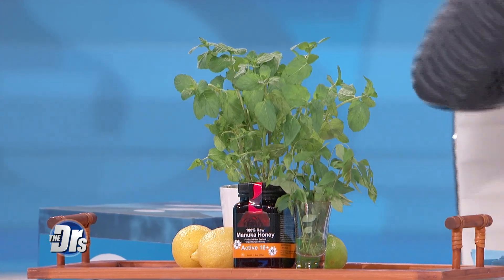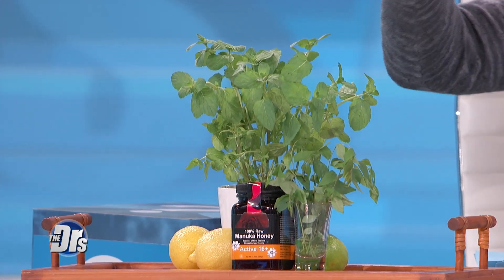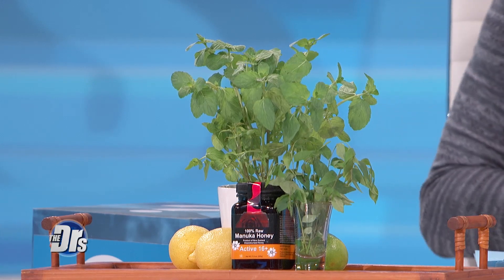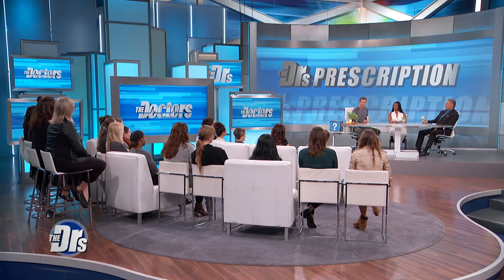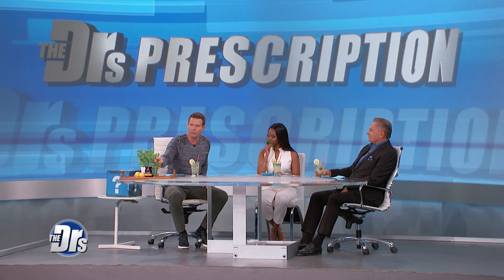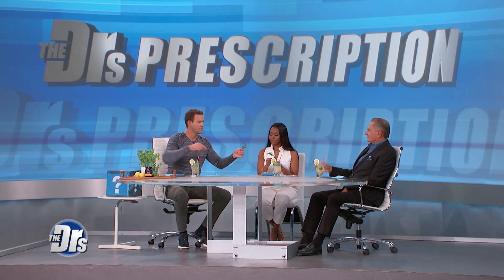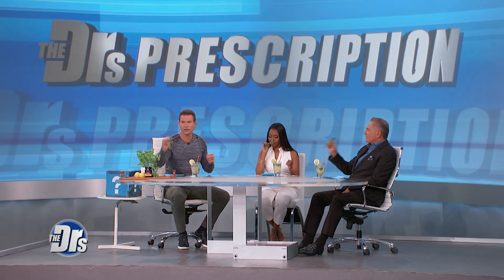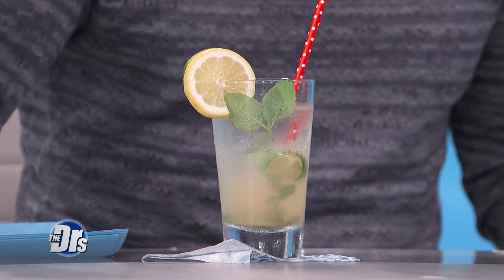Drs. Rx: A New Way to Get the Health Benefits of Curry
The Doctors share a way to drink your way to health with a curry leaf sparkler.